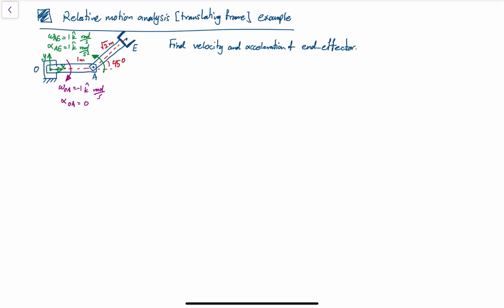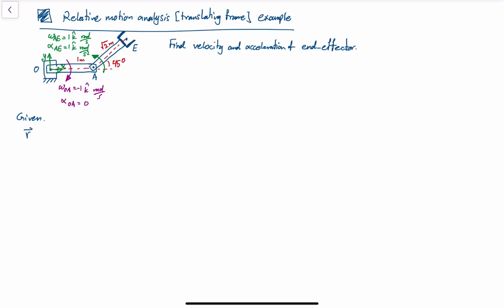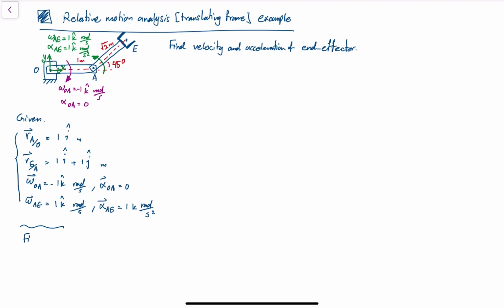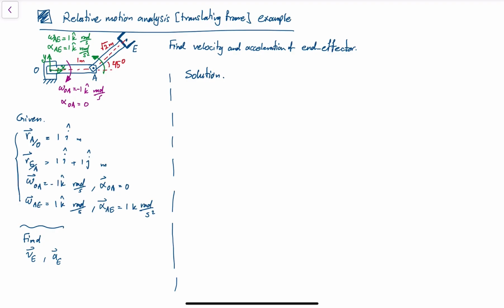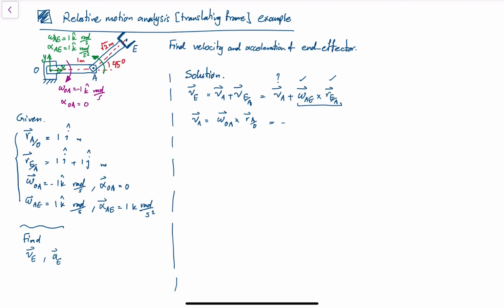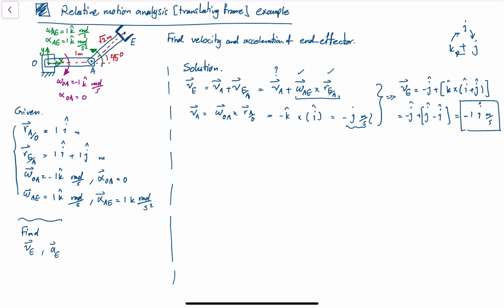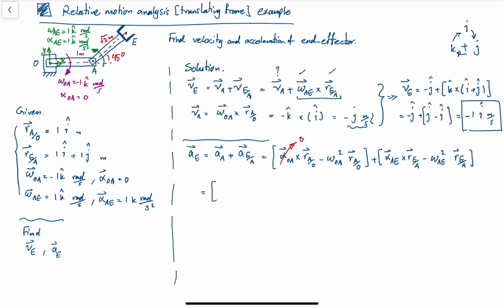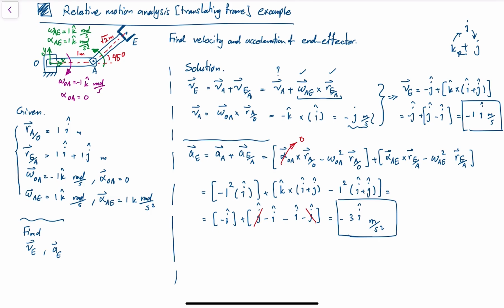Dynamics - Relative motion analysis with translating frame example